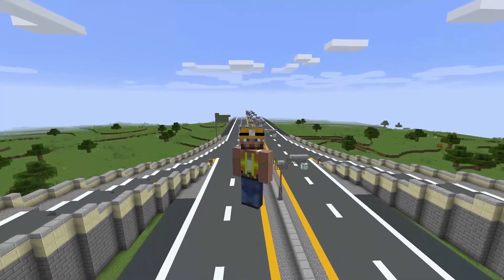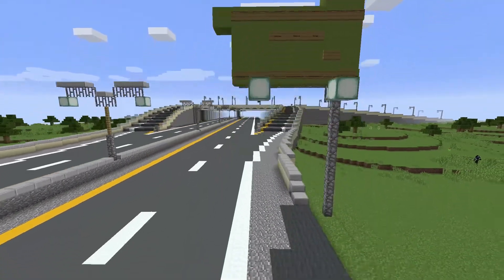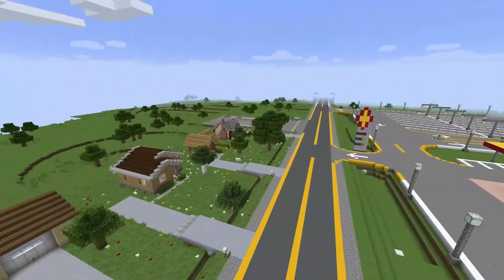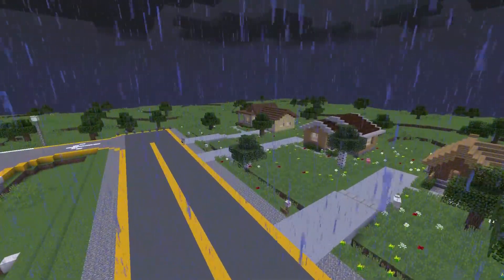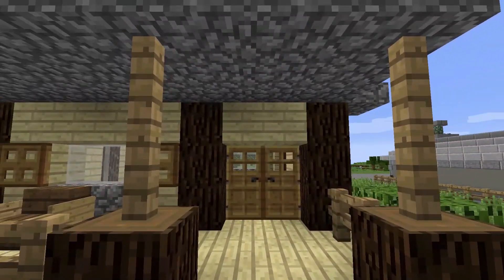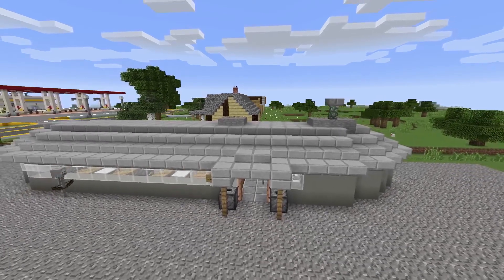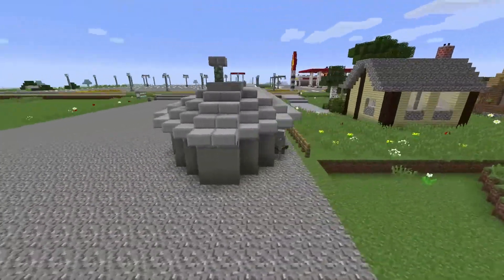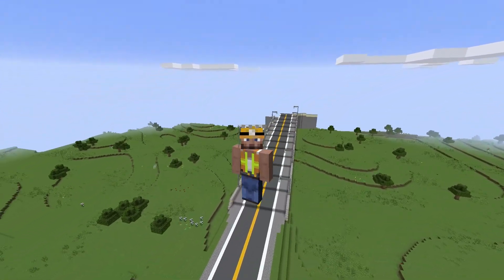Minecraft - Story Town - Episode 2 - UNINCORPORATED!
♦Snacphat: @henry_parkrob